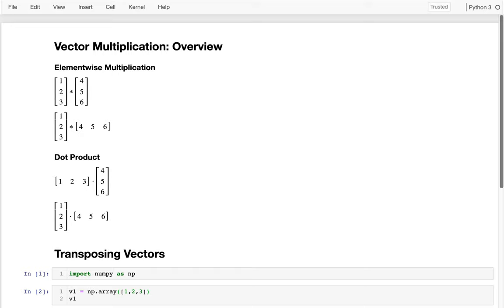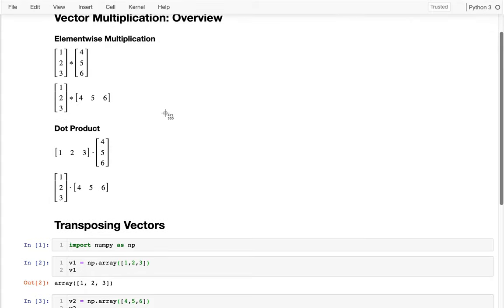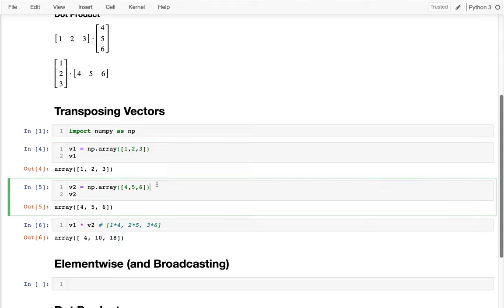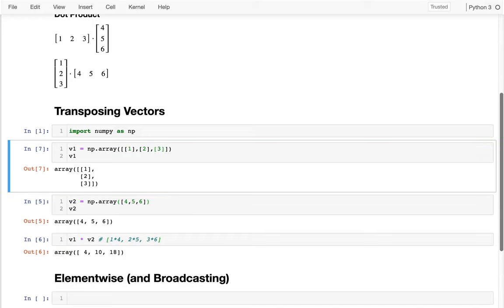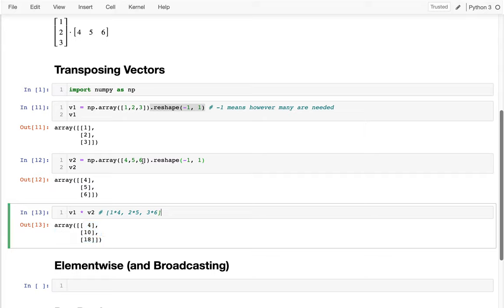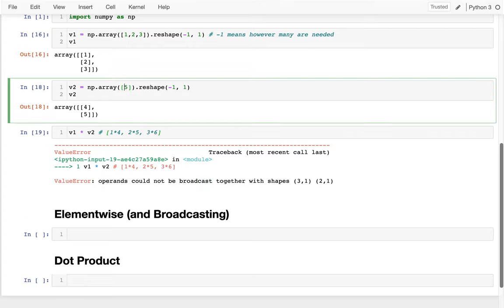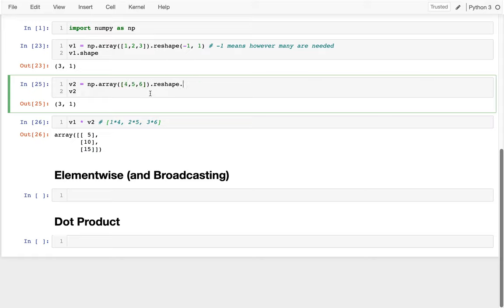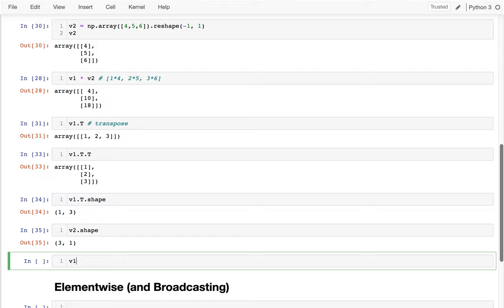CS 320 Apr5-2021 (Part 3) - Vector Multiplication